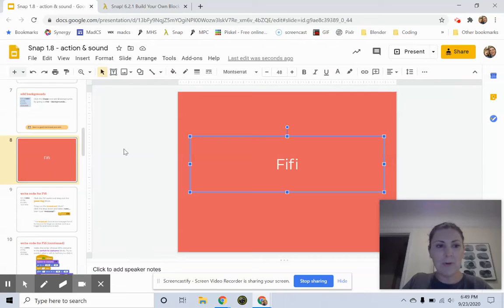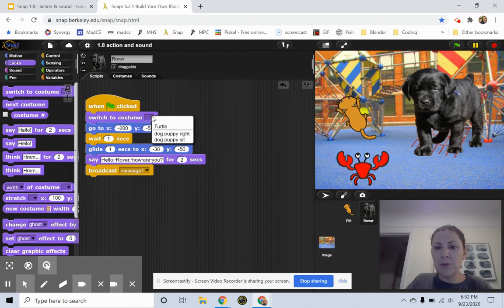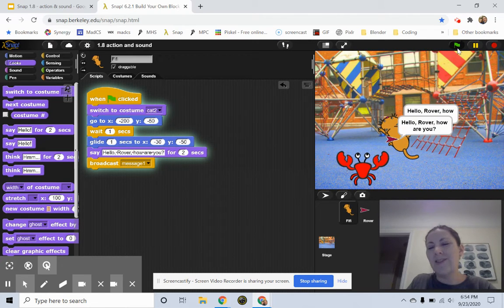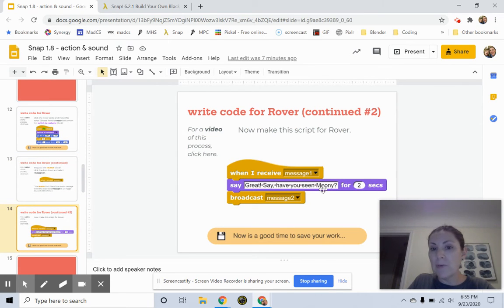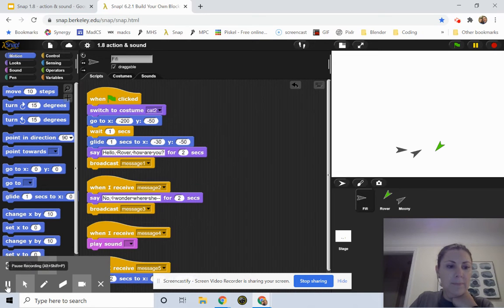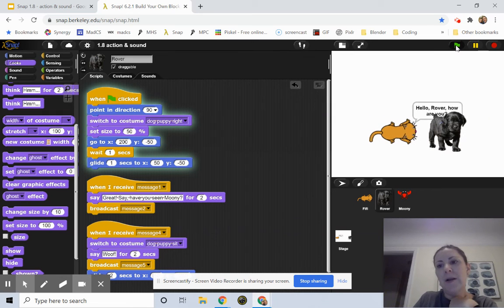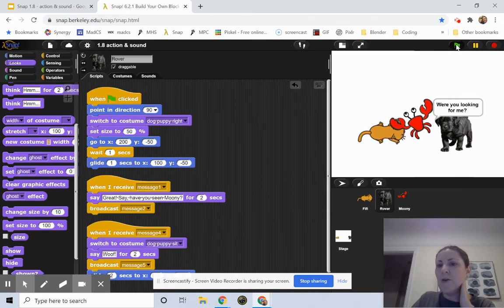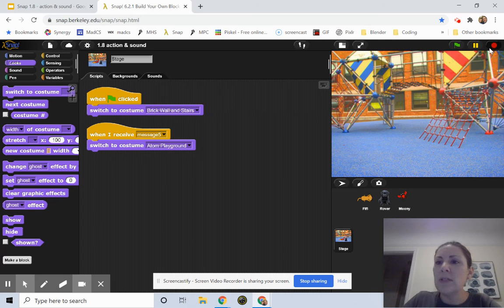1.8 #3 action: broadcast & receive